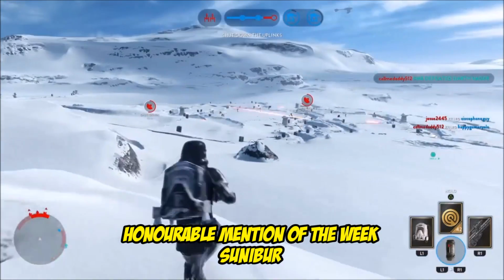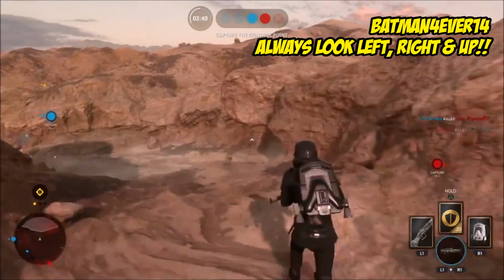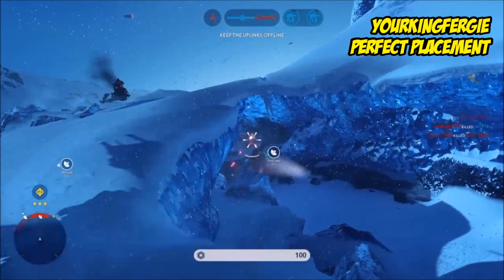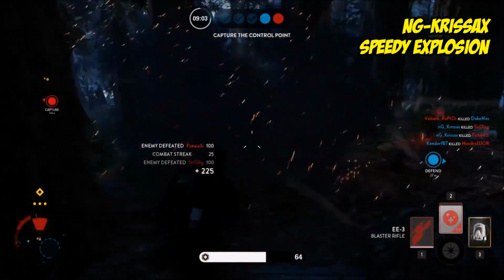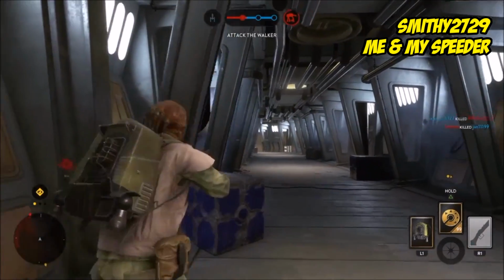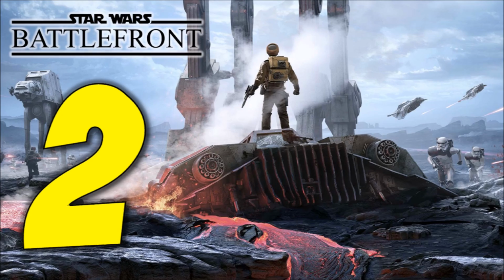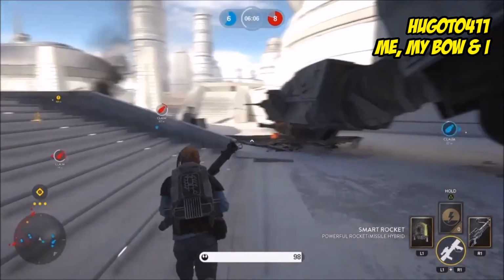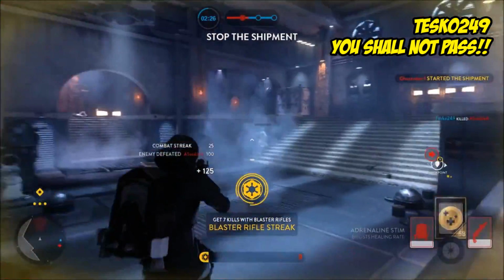STAR WARS BATTLEFRONT - Top 10 Kills of the Week #24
This is the video you are looking for, welcome to all Jedi & Sith, this is the Top 10 Kills of the Week from Star Wars: Battlefront.

Drop a link to your video entry into the comments below or on twitter to get involved & thanks to everyone for their support!!

Xbox Live - TommyT999
PSN - TommyT999